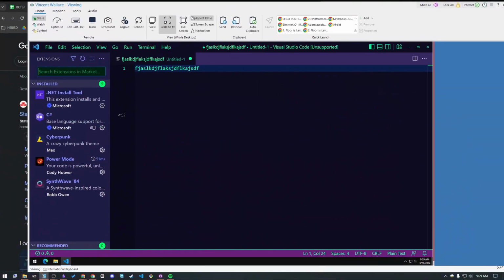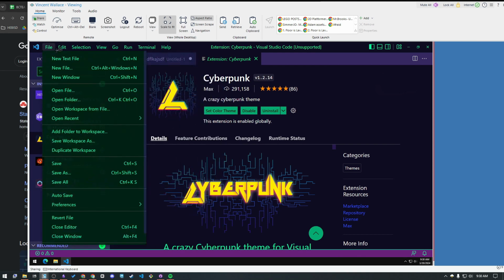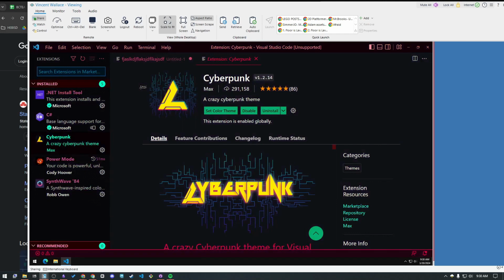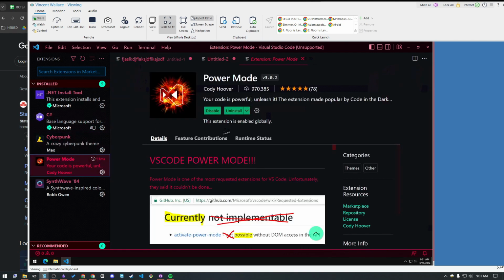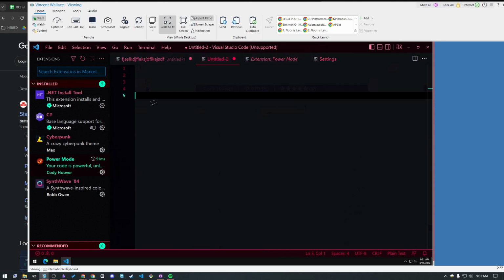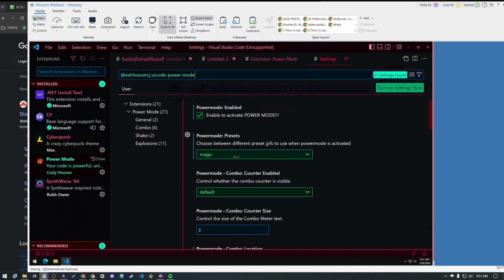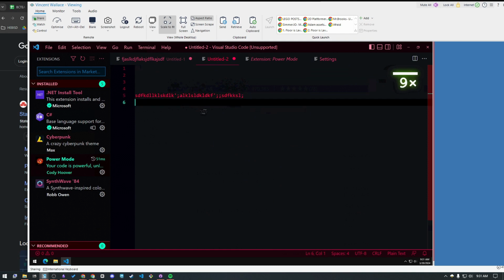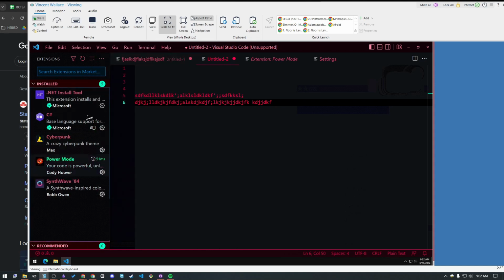Mr Brooks VScode preferences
in this short video I explain to my students my preferred setup and extensions with the custom portable version of VS code that I setup for them - which I am going to update soon.